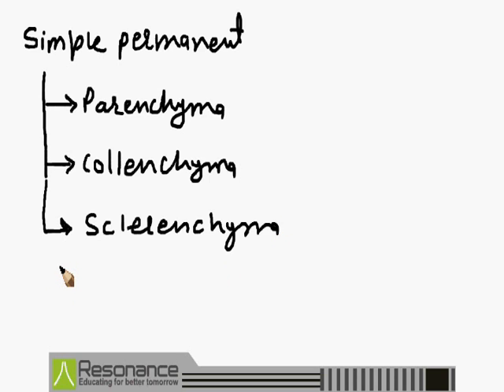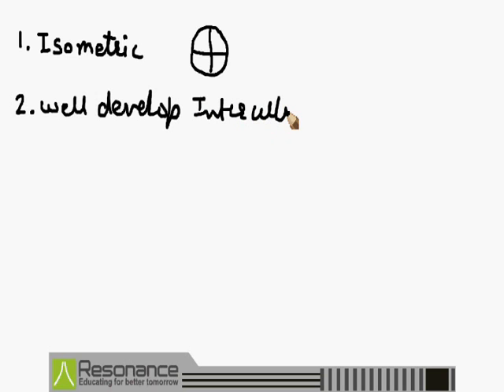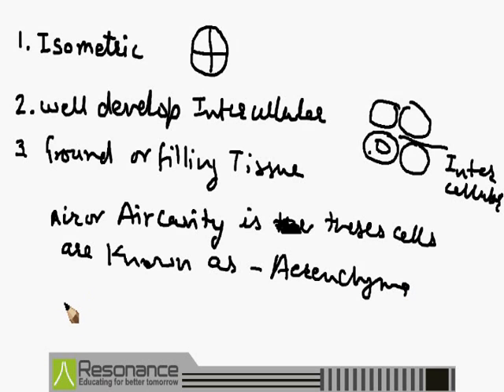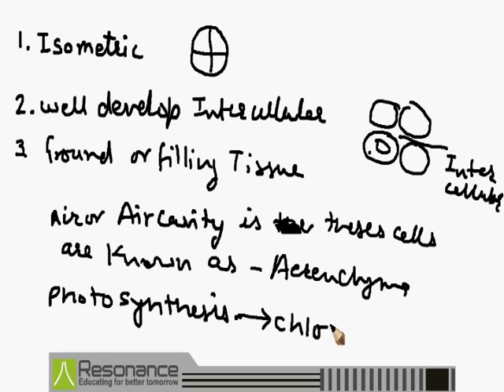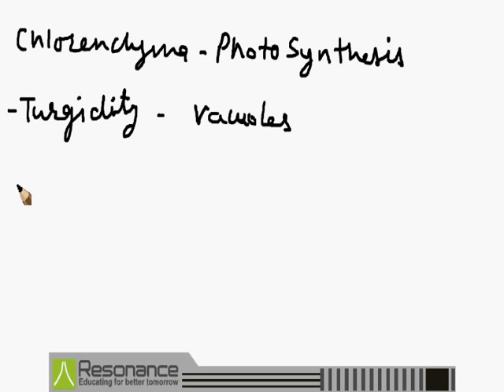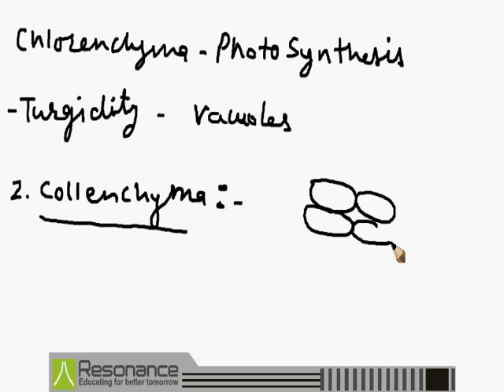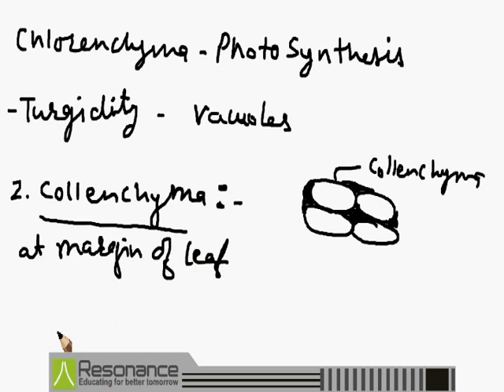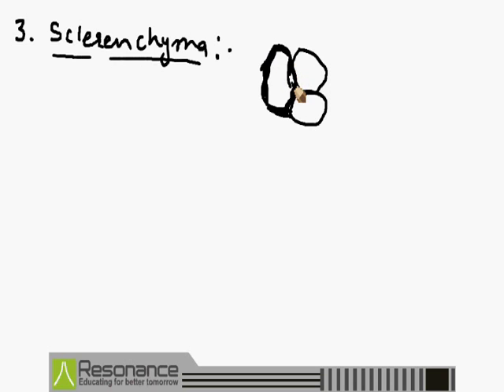Plant tissue 002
Simple permanent tissue : Parenchyma, Collenchyma  & schlerenchyma.